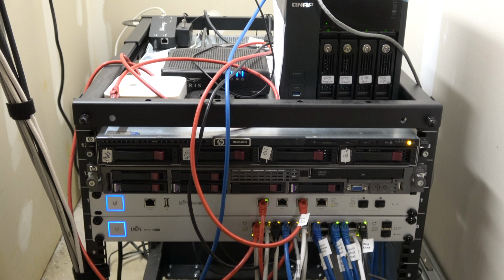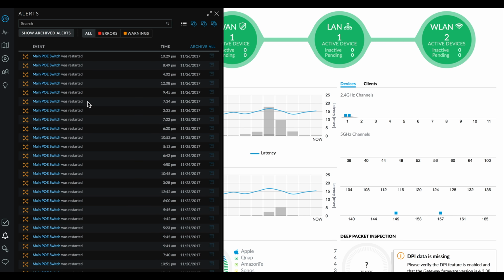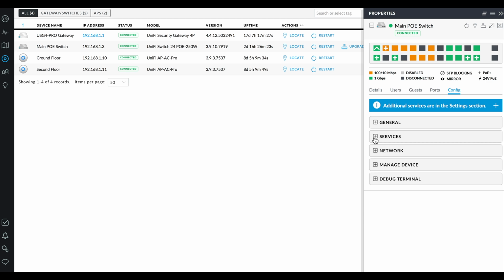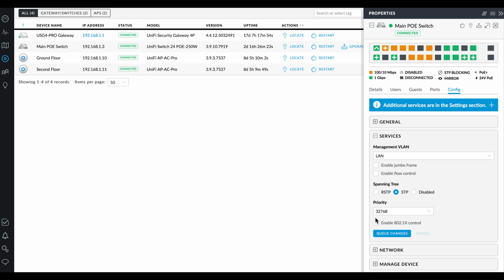Ubiquiti USW-250 POE Switch Daily Crashing - SOLVED - DTV DECA Caused Issue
Ubiquiti Unifi Switch was crashing twice a day, WTF - Level 3 said to disable spanning tree, but that is a short term fix.  Long term is to find the device that is causing the daily resets.   Looks like my Directv MoCA device looking at the logs is the root cause.

Update:
The technical issue was that RSTP is super sensitive the way they implemented it on the USW, so the temp fix was to change it to STP. The issue started when DTV updated to the new firmware train, so it's something that's flooding the network (via MoCA) and I see it in the logs (Syslog / Messages). However it took me about a week to get UBNT to point me in the right direction as I thought it was failing hardware as I just had to RMA my USG PRO 4 because it would lock up after 10 min. Last nights (12/1) DTV CE update fixed the on-demand not working which is tied to the network, so I think something was up there and now is fixed. Just didn't add up at first but now it's all clear and solved.

Moral of the story is that it should not reset (reboot) rather shutdown the offending port but talking with UBNT no such feature exists. I will probably turn RSTP back on and see if the issue is gone now with the latest DTV update.

Has been fine since and still hasn't rebooted since, all good as of 1/7/18

Ubiquiti Networks US-24 250W
USG 4 PRO
Ubiquiti Networks Unifi 802.11ac Dual-Radio PRO Access Point (UAP-AC-PRO-US) X 2